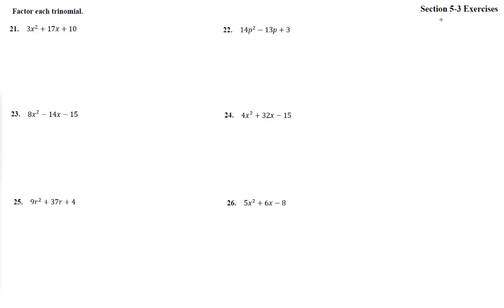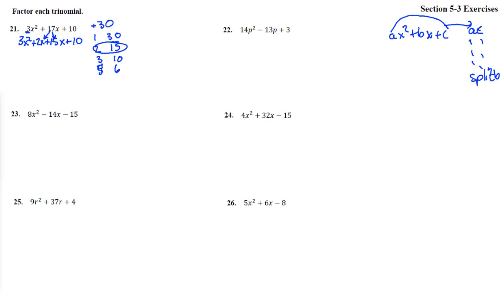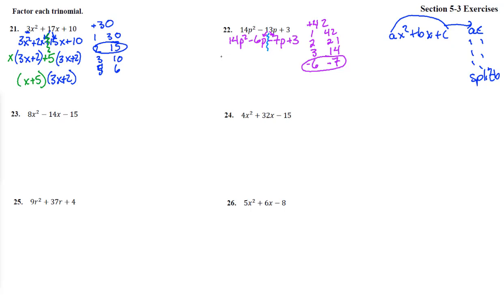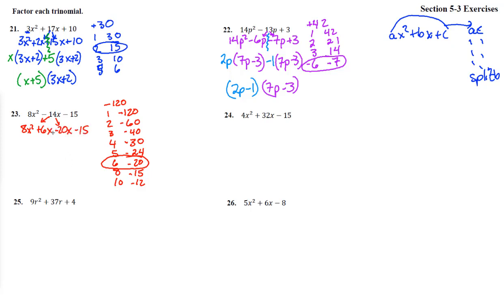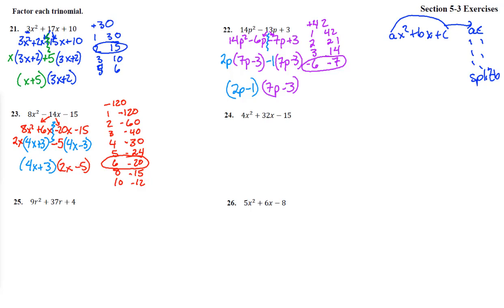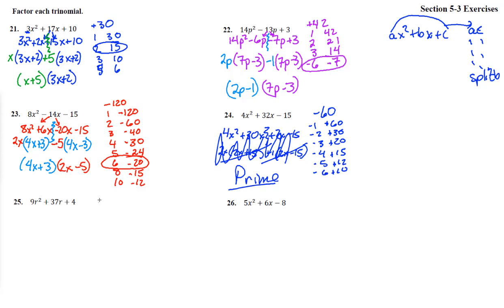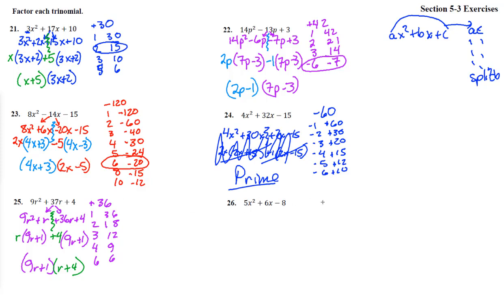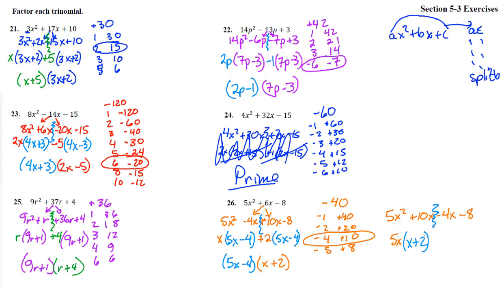101 5-3 Solutions 21-26